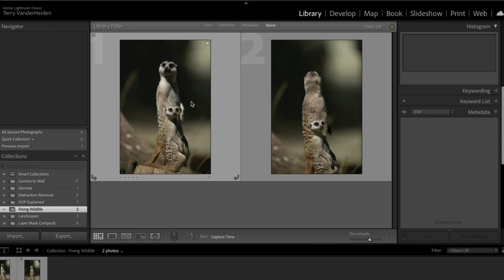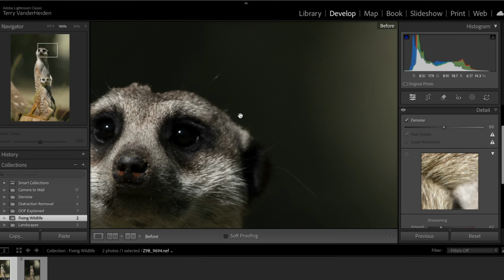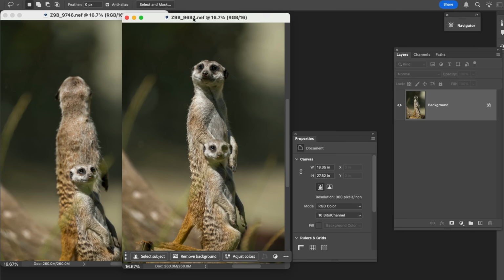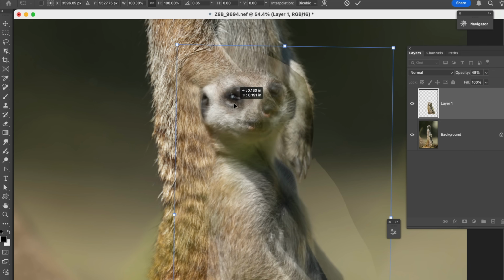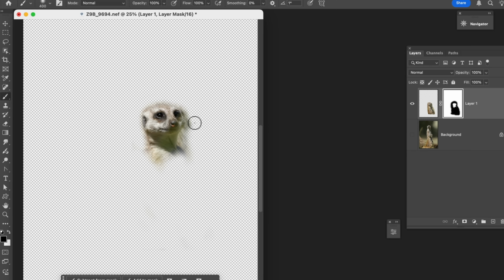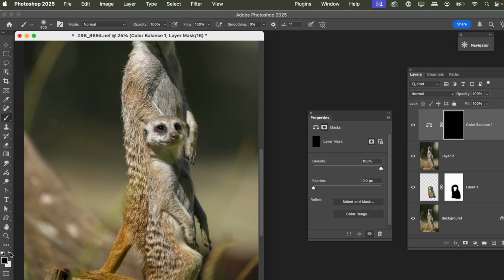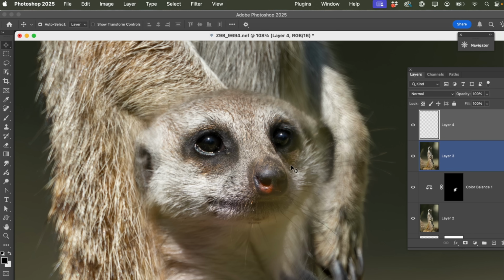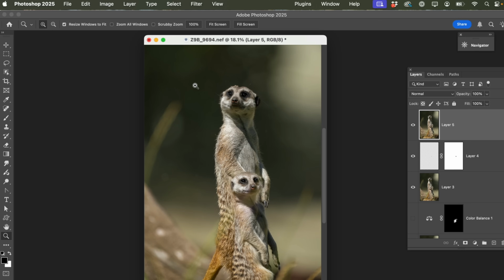Easy Composites: FIX Depth-of-Field problems with composites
Easy Composites Tutorial in LRC and Photoshop.

Learn how to quickly make a composite of images to improve your depth-of-field mistakes.  Simple to learn Lightroom Classic and Photoshop tricks.

Support by picking my eBook - Razor-Sharp Nature Photography